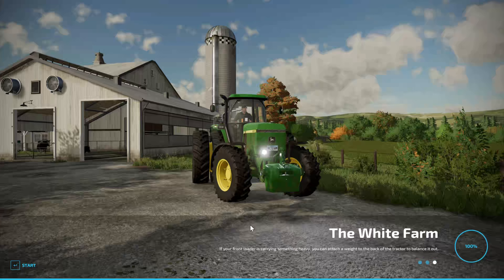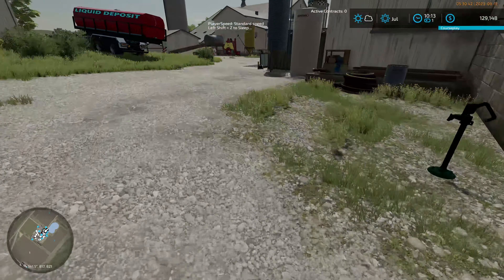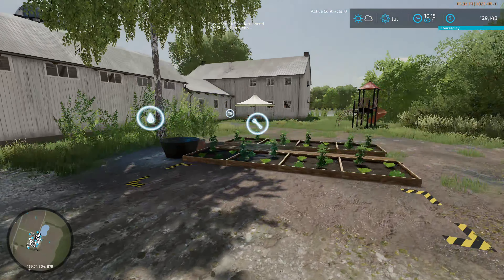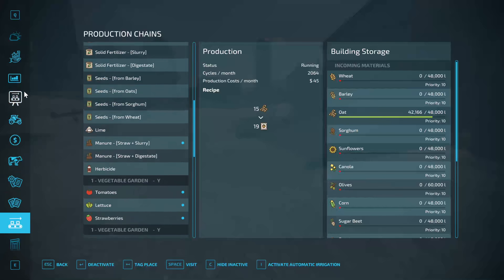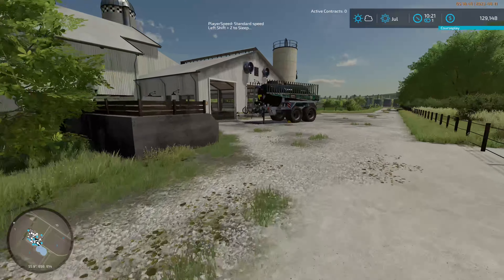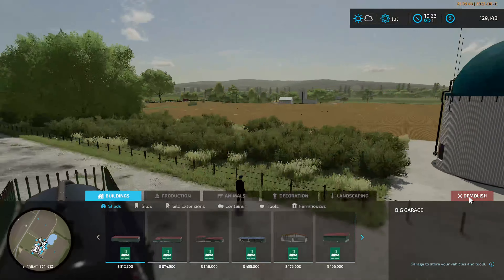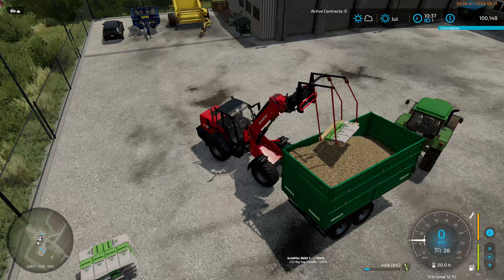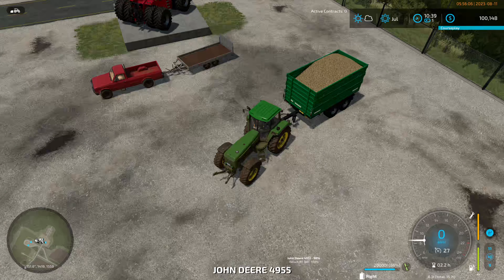FS 22 - The White Farm - By Ka77e - Beautiful Small Map - Normal Eco - Realistic Farming - Ep 9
The White Farm - By Kalle - Beautiful Map - Small Map - Exceptionally Detailed - Realistic Farming - New Farmer Start - Normal Economy - 1 Day seasons - Precision Farming - Crop Rotation - Crop Destruction Plus - Rules - There are no Rules for this one - This one is what I want to do but within "realistic farming" just for fun with no strict guide - This one will be for those weekend days when the larger Let's Plays are a bit beyond me and this is what I will be doing until once more I tackle the normal Let's Plays. I hope you enjoy the White Farm by Ka77e or (Kalle) . Comments Welcomed.